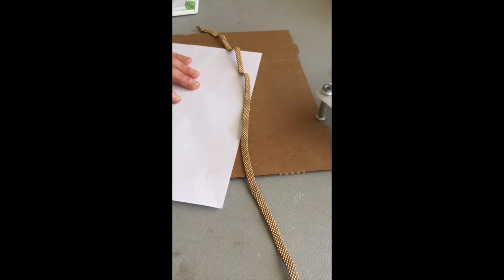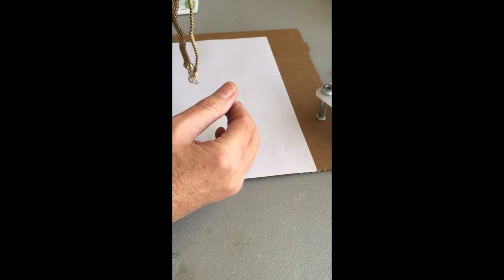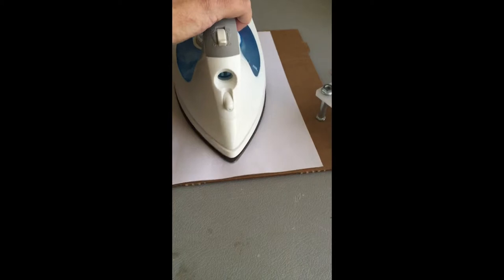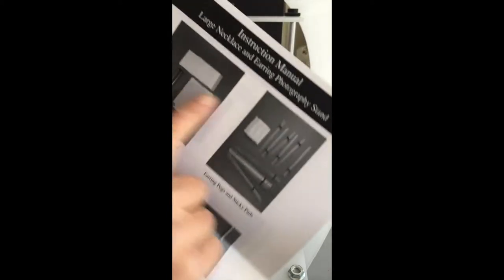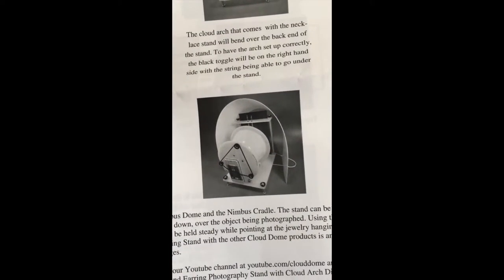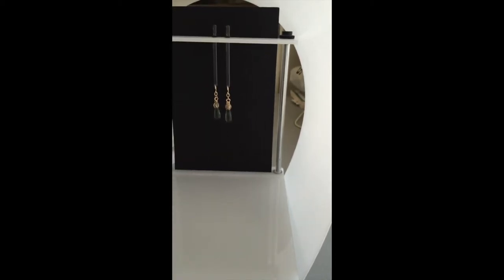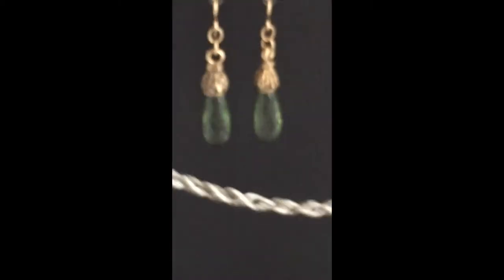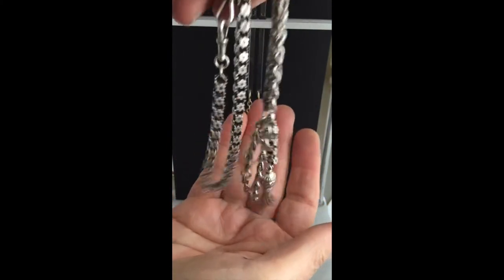Straightening Mesh Chain & Product Review Jewelry Photography using CloudDome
How to Straighten Panther Mesh Link Chain and a product Review of the Nimbus Cloud Dome Jewelry Photography Setup - Extra Large Pendant and Earring Set - no compensation for this review.

URL for Nimbus Products

Check out Instagram. Be sure to follow me and tag a friend.
This is the best way to see previews of items before they are listed on Etsy.

Now a certified gemologist. passed my 20 stone exam from GIA summer of 2015. Hurrah!

✦ Celeste and Co Gems Homepage

✦ Shop Policies
(Please refer to for: Payment plans, re-sizing, returns / exchanges, etc. )